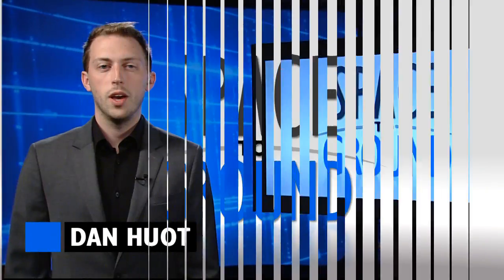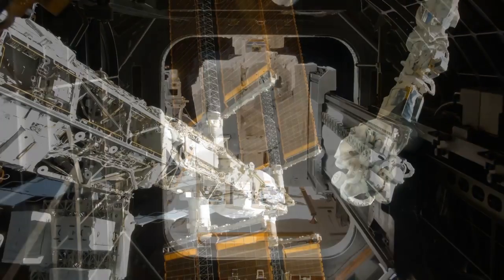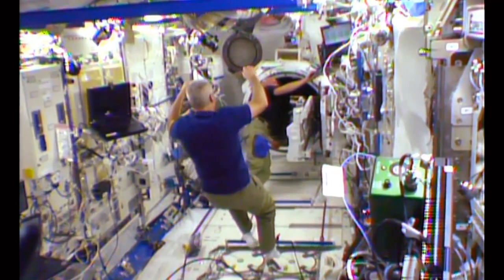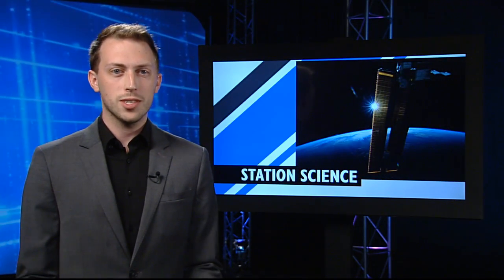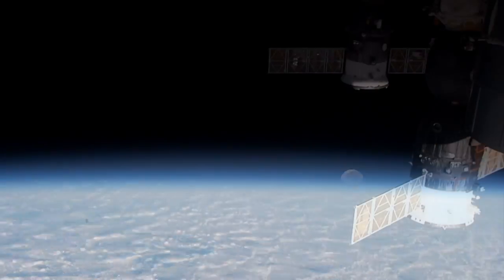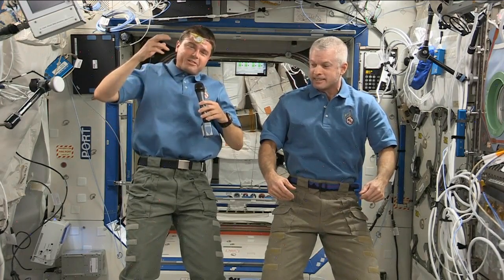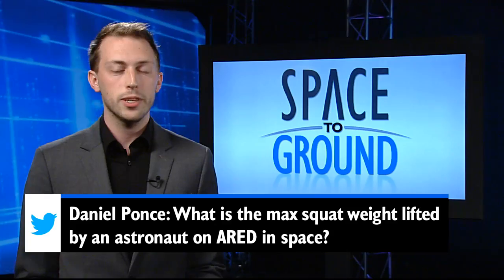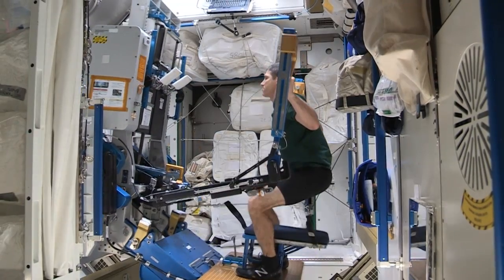Space to Ground: All Bets Are Off